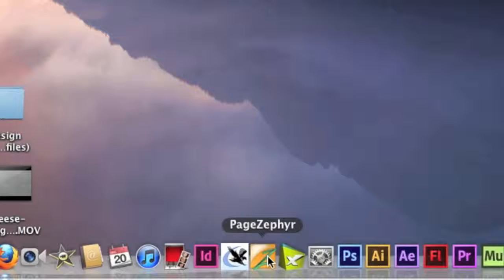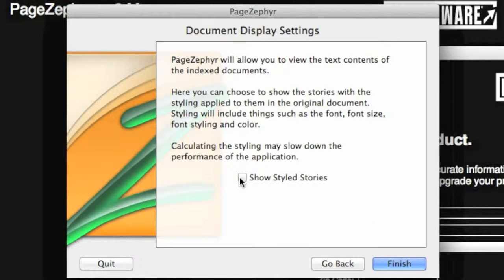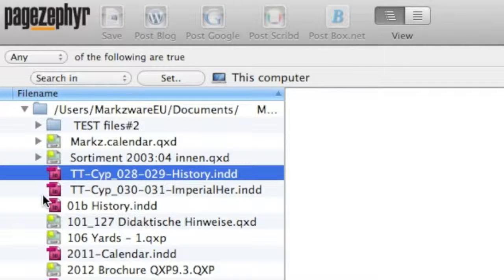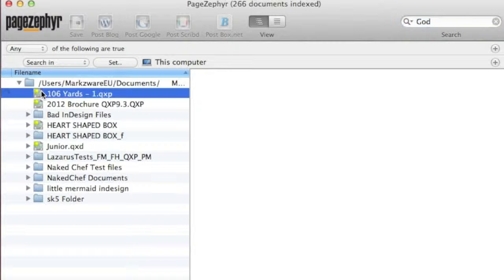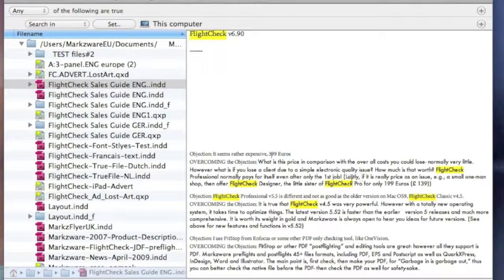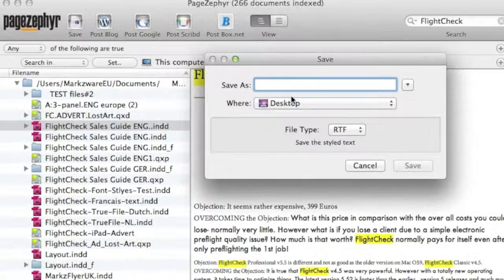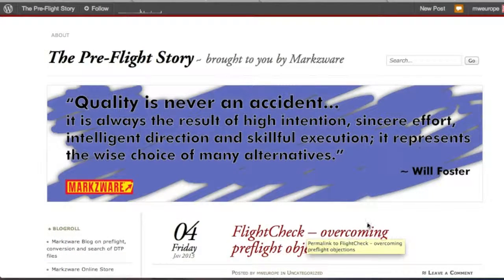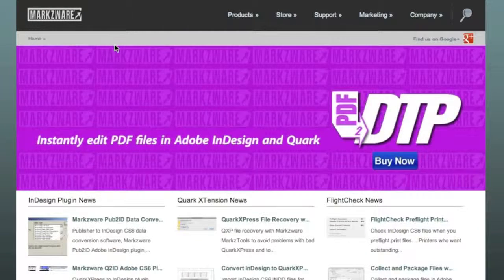DTP Desktop Search and Re-publishing Tool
Markzware joins to show how to edit and re-publish the stylized content found, right up to the Internet! for access to the full-length version of this design tutorial.